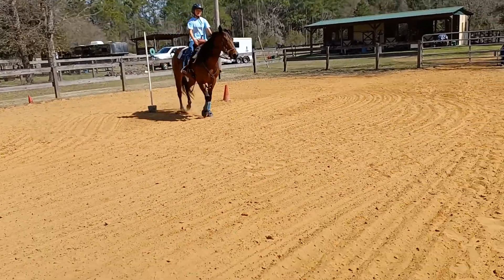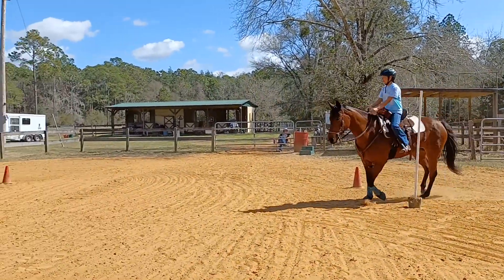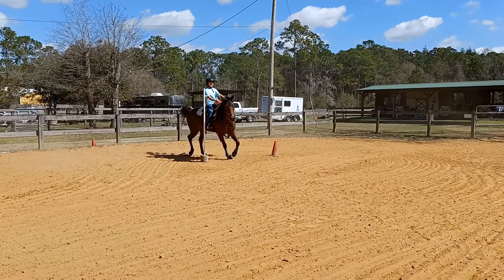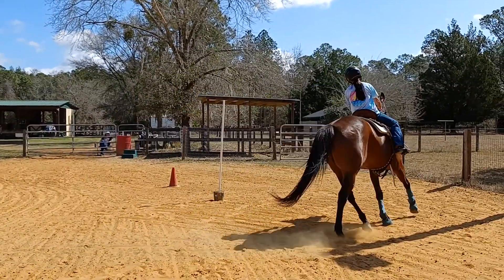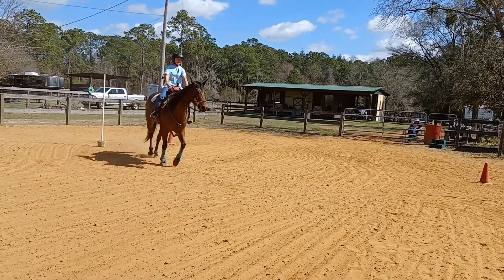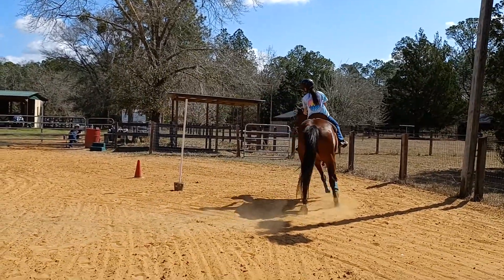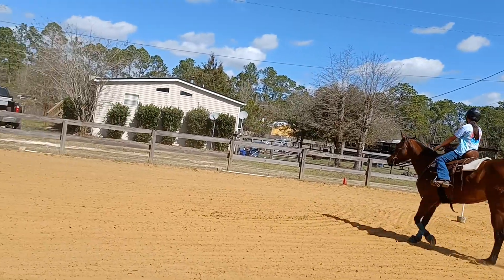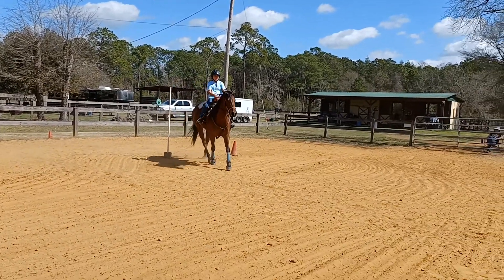Finish turns drill figure eights with 2 poles and 2 cones